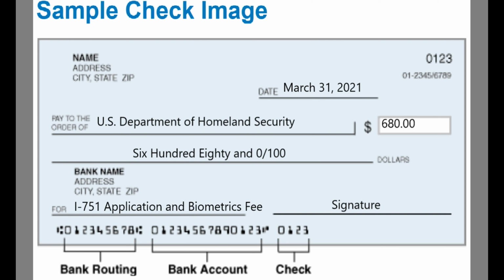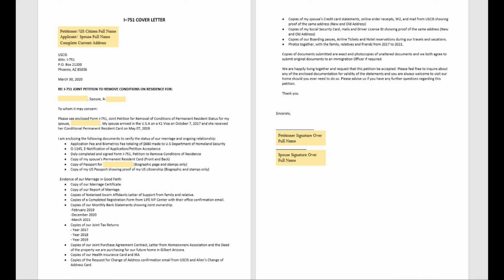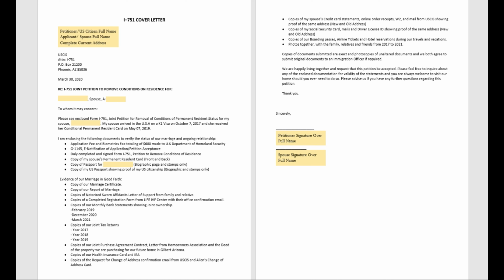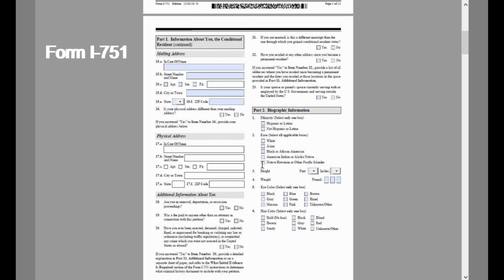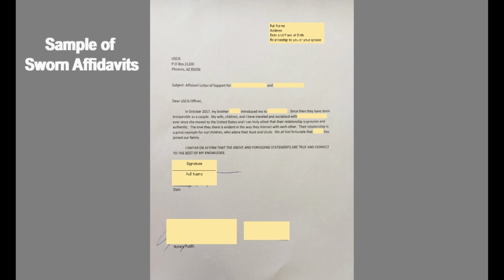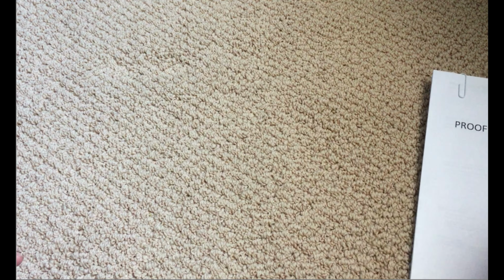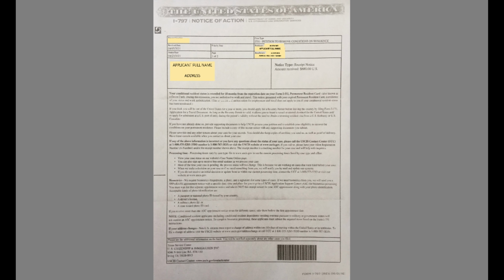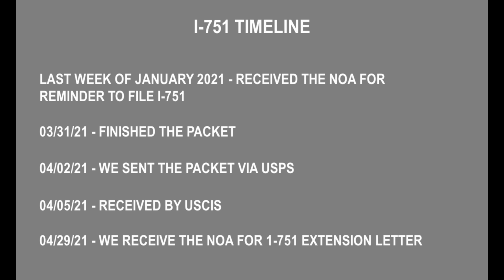I-751 PACKET FILING/SENDING + EXTENSION LETTER ON HAND! SWORN AFFIDAVITS OF SUPPORT,REMINDER 2 FILE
Hi everyone! Today, I will show you how I compile and send my I-751 ROC Documents and gives you an update for my Extension Letter on Hand! 😃

Video Links:
Form G-1145

The whole instruction for filling up I-751, Correct filing Fee, How to write the Checks and many more.